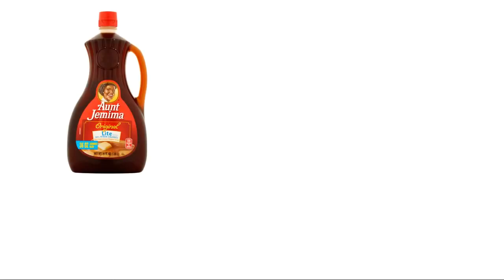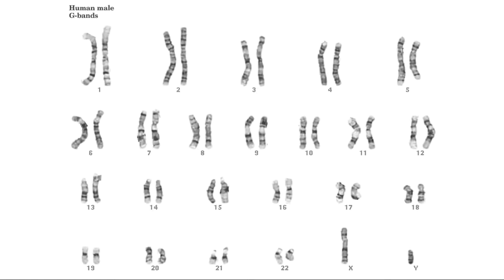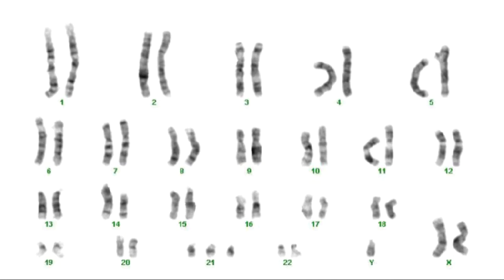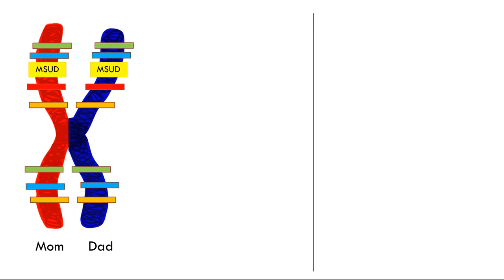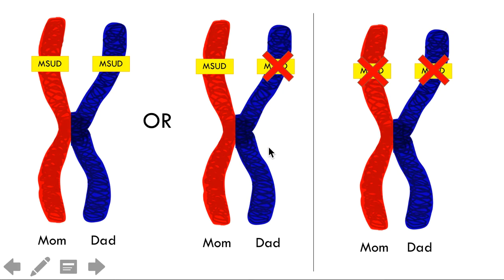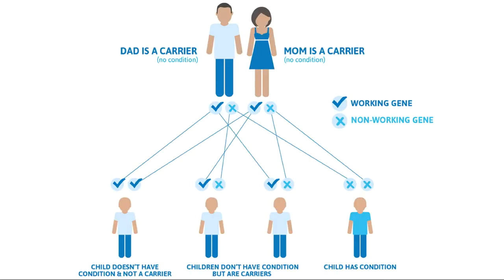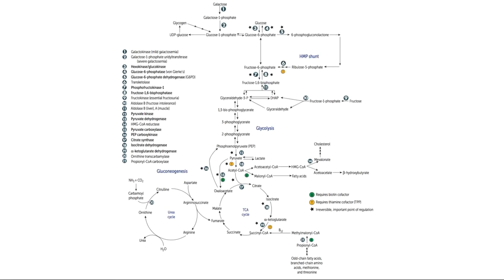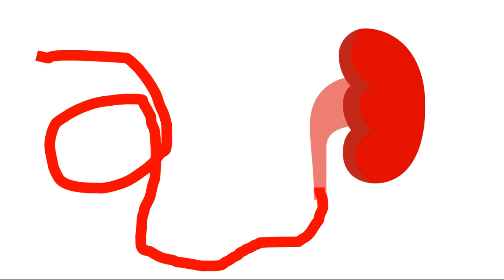Maple Syrup Urine Disease - One of the most interesting conditions in Medicine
Take a look at Maple Syrup Urine Disease, how it's inherited, and the biochemistry behind it!